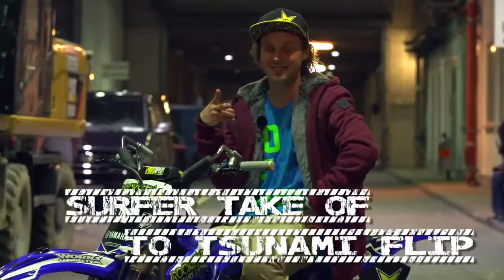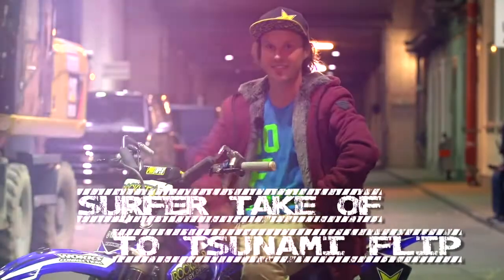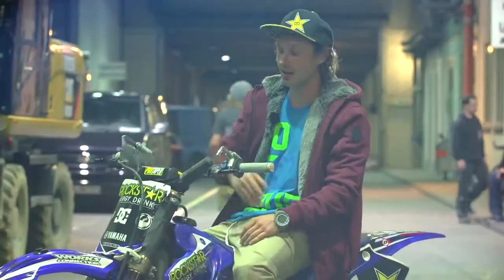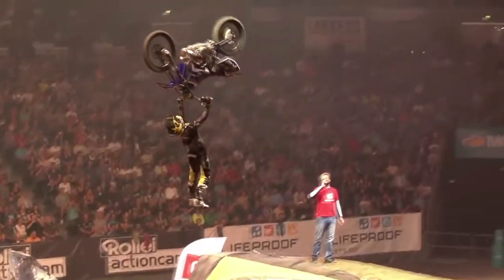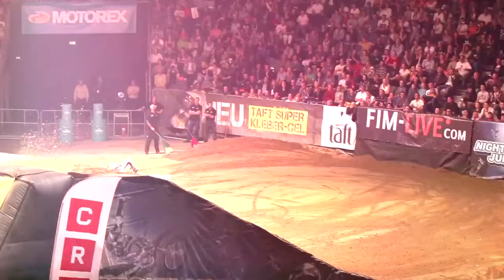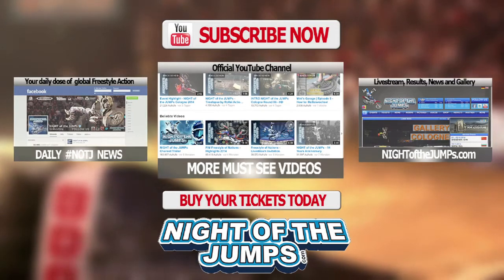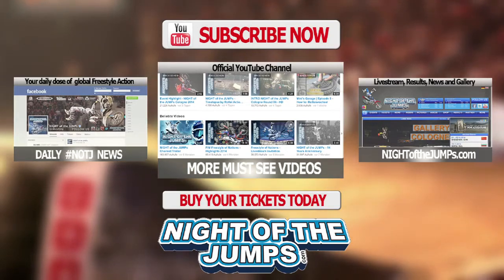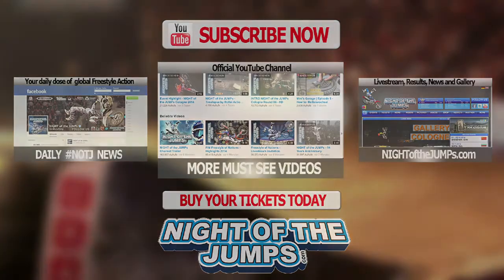NIGHT of the JUMPS Tricktionary - Libor Podmol - Surfer Take Off to Tsunami Flip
Czech Ninja Libor Podmol explains his revolutionary Surfer Take-Off to Tsunami Flip in this weeks super crazy edition of NIGHT of the JUMPs 'Tricktionary'